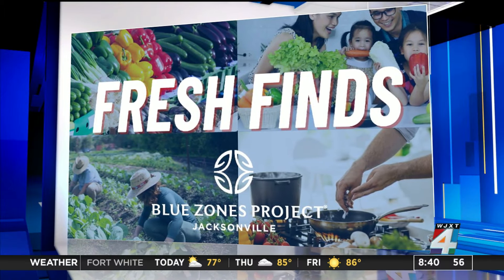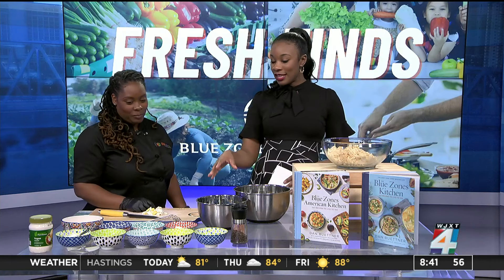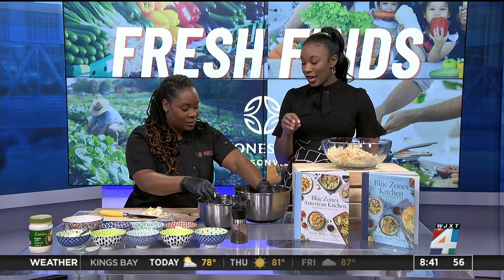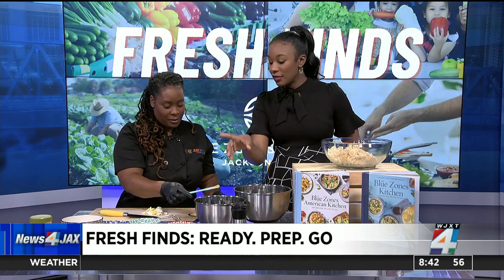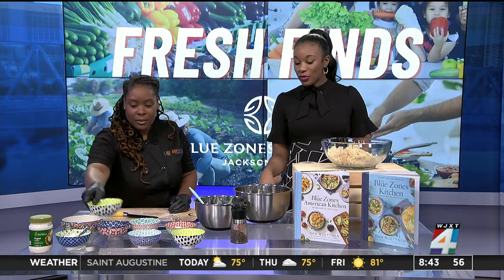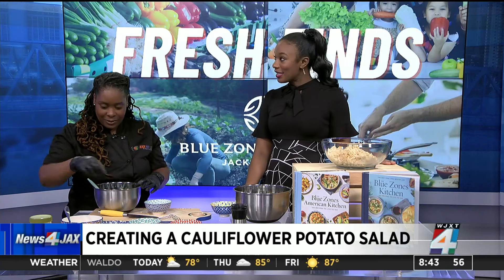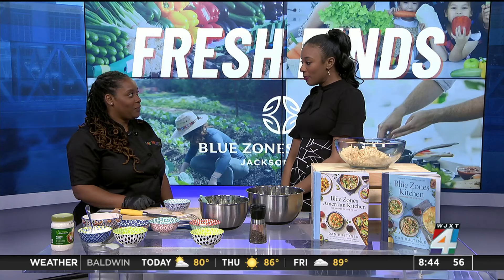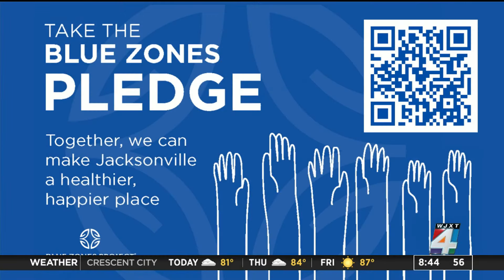Fresh Finds: Owner of Jacksonville's Ready Prep Go prepares a healthier version of a cookout fav...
Finding fresh and local options to help you live a healthier life. Each week we team up with Blue Zones Project Jacksonville to highlight local Fresh Finds. Joining us this week is Chef Chrystina McGriff, Chef & Owner of Ready Prep Go to make a cauliflower potato salad.